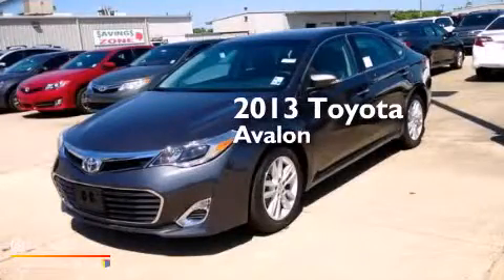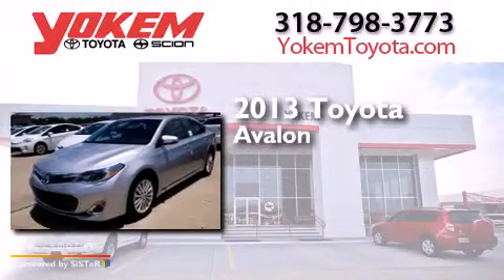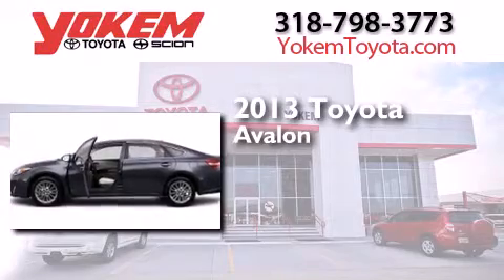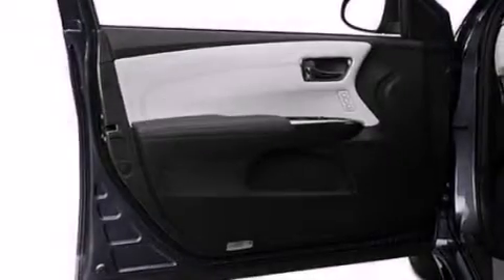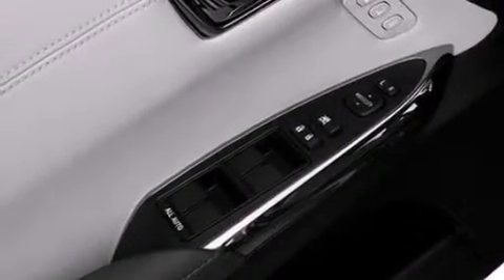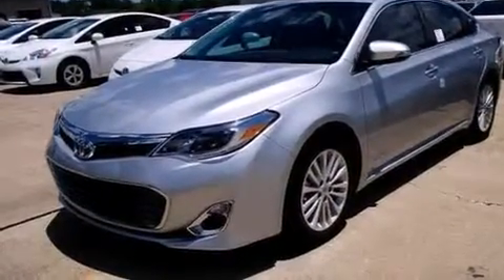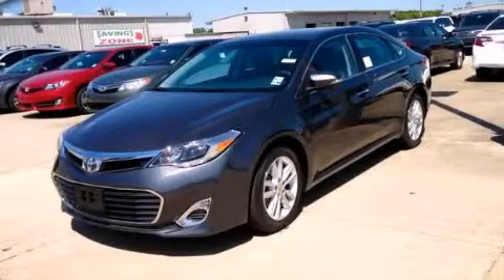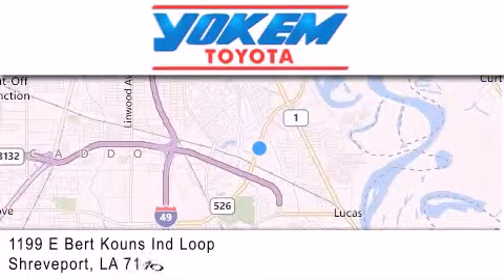2013 Toyota Avalon Hybrid Shreveport LA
We have been honored to serve the Shreveport LA area , we promise that your experience at our dealership will exceed your expectations ! Year : 2013 Make : Toyota Model : Avalon Hybrid Engine : Gas/Electric I4 2.5L/152 Trans . : Variable Exterior : Classic Silver Metallic Interior : Dark Charcoal/Lt Gray Stock : 011761 Yokem Toyota 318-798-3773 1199 E. Bert Kouns Shreveport , LA 71105